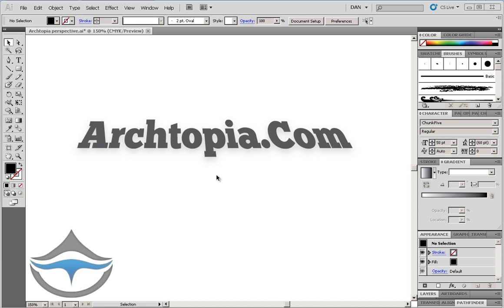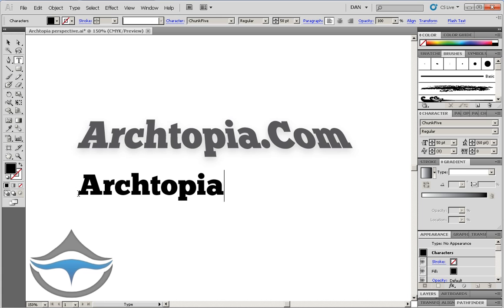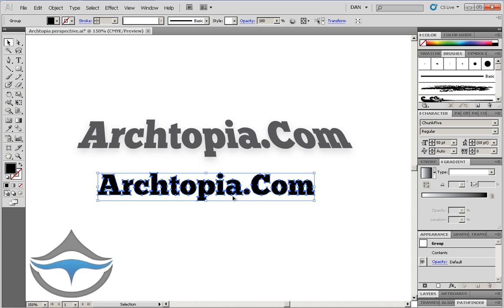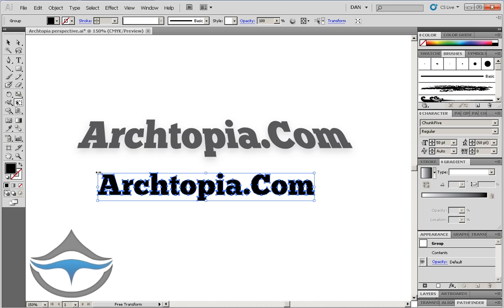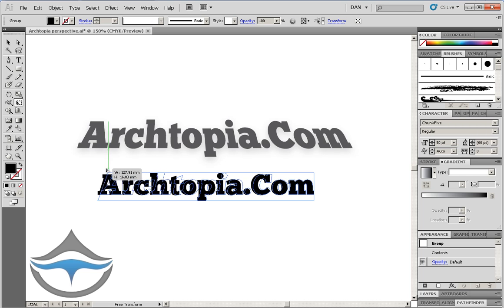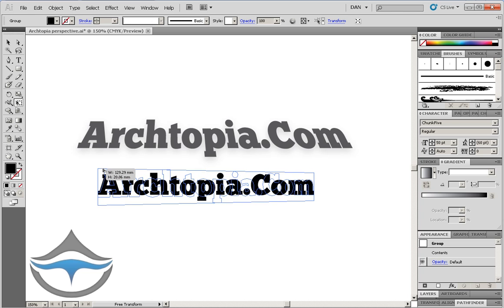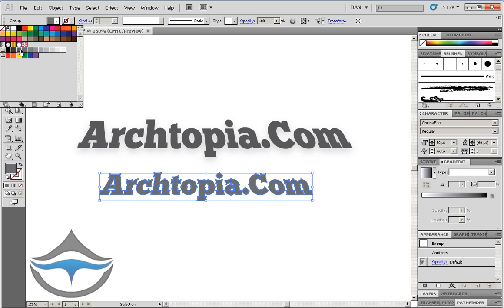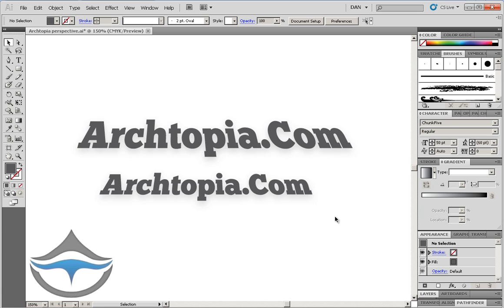Tutorial Illustrator - Skew Text in Illustrator CS5 - Free Short Tutorial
for more tips and tutorials.

This is a short tutorial on how to skew text in Illustrator CS5. I've been trying to do that in Illustrator for a long time, and now I found the fix and thought I should share it with you. This neat technique also works with other shapes.